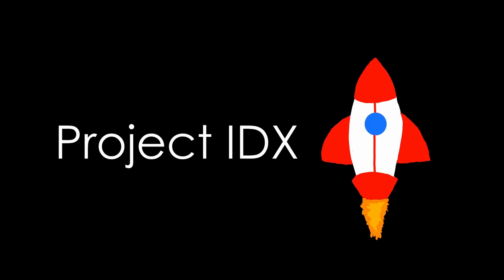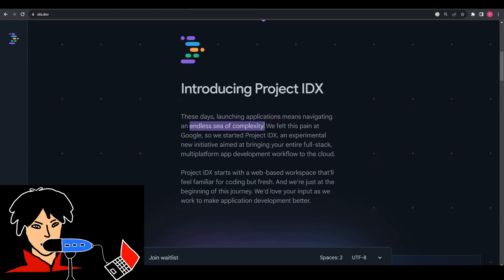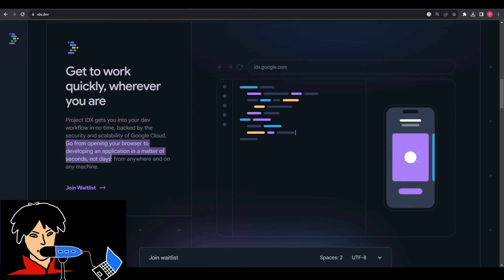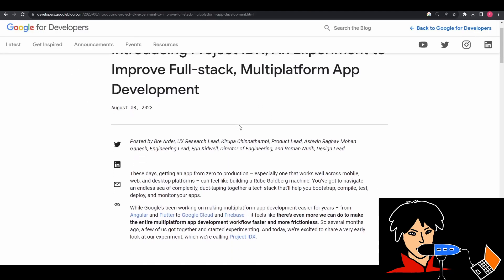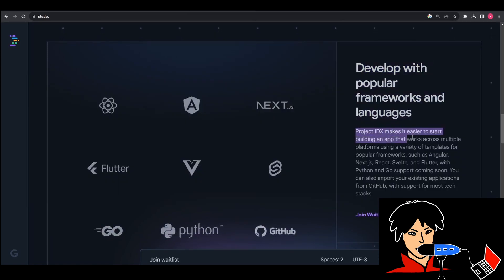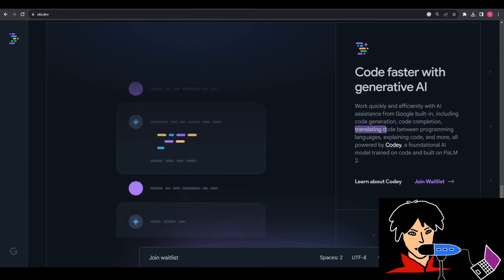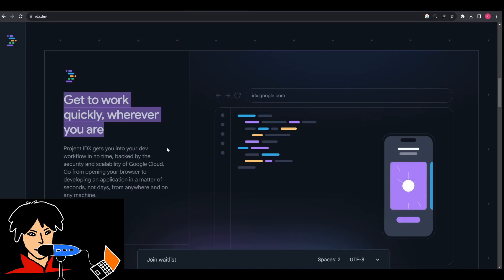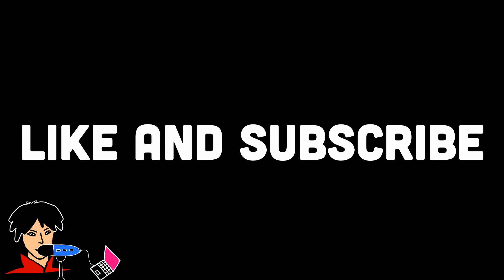Did Google just kill VS Code?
Google's project IDX seems like a great advancement of tech in the programming world. Project IDX is a web-based development environment where the entire development environment is hosted on Google Cloud Server. Let's explore this new online IDE.